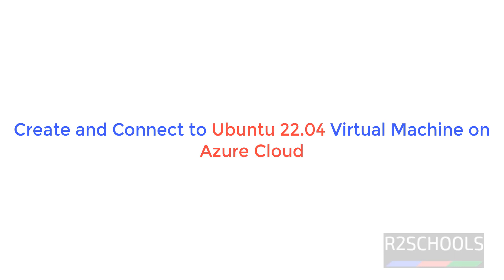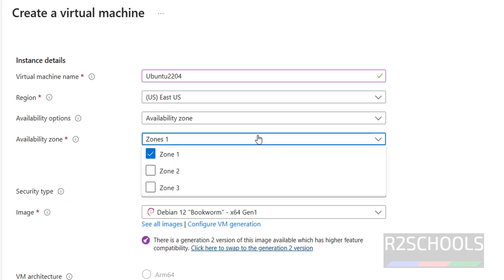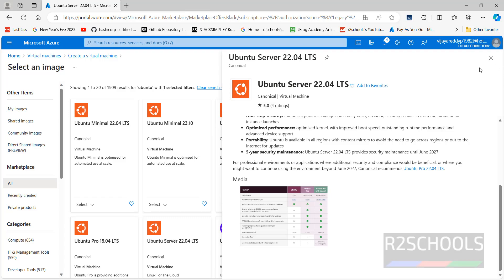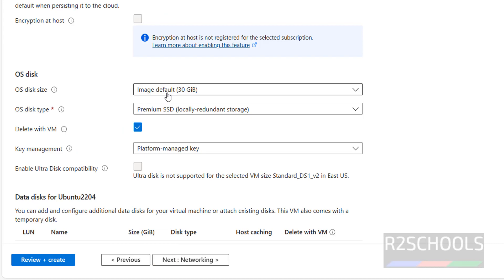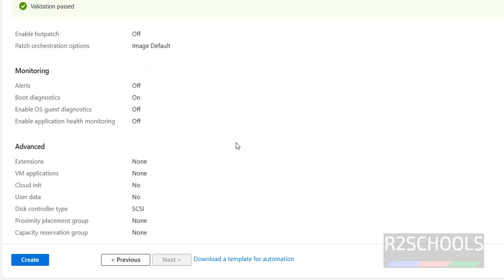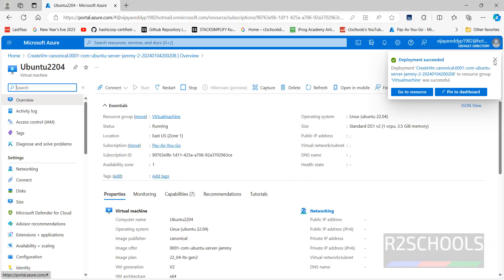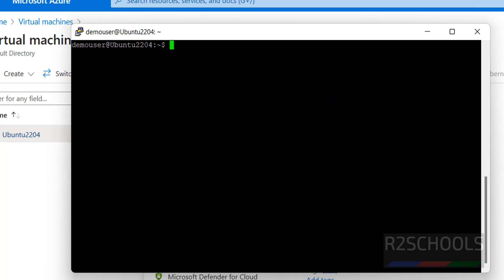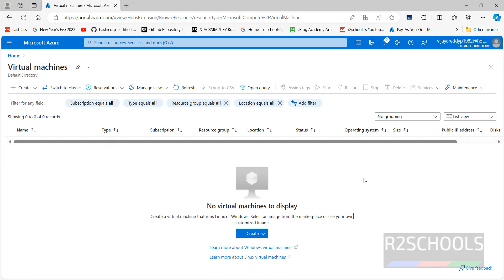How to Create and Connect to Ubuntu 22.04 LTS Virtual Machine in Azure Cloud | Azure Ubuntu VM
In this video we have shown how to Create and Connect to Ubuntu 22.04 LTS Virtual Machine in Azure Cloud step by step.

How to Create and Connect to Ubuntu 22.04 Virtual Machine in Azure Cloud,
Create and Connect to Ubuntu 22.04 Virtual Machine in Azure Cloud,
How to Create and Connect to Ubuntu 22.04 Virtual Machine in Azure,
How to Create a Ubuntu VM in Microsoft Azure,
Create Ubuntu VM in Microsoft Azure,
Create Ubuntu 22.04 Virtual Machine in Azure Cloud,
Create Ubuntu 22.04 Virtual Machine in Azure,
How to Create Ubuntu 22.04 Virtual Machine in Azure,
Create Ubuntu 22.04 VM in Azure Cloud,
Create a Ubuntu 22.04 Linux virtual machine in the Azure portal,
Create a Ubuntu Linux virtual machine in the Azure portal,
Connect to a Ubuntu VM - Azure Virtual Machines,
Connect to a Ubuntu 22.04 VM - Azure Virtual Machines,
How to create Ubuntu Virtual Machine in Azure Cloud,
How to create Ubuntu Virtual machine in azure step by step,
How to connect to Azure Ubuntu VM,
Azure Ubuntu Virtual Machine,
Create Ubuntu Linux Virtual Machine in Microsoft Azure,
How to Create a Linux VM in Azure Cloud,
How to Create Linux VM in Azure,
Create a Linux VM by using Azure ,
How to create and connect Ubuntu Virtual Machine in Azure,
Create a Linux virtual machine in Azure,,
Create Linux VM In Microsoft Azure,
How to create Linux Azure Virtual Machine,
Create a Linux Virtual Machine Web Server in Azure,
CREATING LINUX VM IN AZURE,
Create Ubuntu Server 22.04 Virtual Machine in Azure Cloud,
Create Ubuntu Server 22.04 Virtual Machine in Azure,
How to Create Ubuntu Server 22.04 Virtual Machine in Azure,
Create Ubuntu Server 22.04 VM in Azure Cloud,
Create a Ubuntu Server 22.04 Linux virtual machine in the Azure portal,
Create a Ubuntu Server Linux virtual machine in the Azure portal,
Connect to a Ubuntu Server VM - Azure Virtual Machines,
Connect to a Ubuntu Server 22.04 VM - Azure Virtual Machines,
How to create Ubuntu Server Virtual Machine in Azure Cloud,
How to create Ubuntu Server Virtual machine in azure step by step,
How to connect to Azure Ubuntu Server VM,
Azure Ubuntu Server Virtual Machine,
Create Ubuntu Server Linux Virtual Machine in Microsoft Azure,